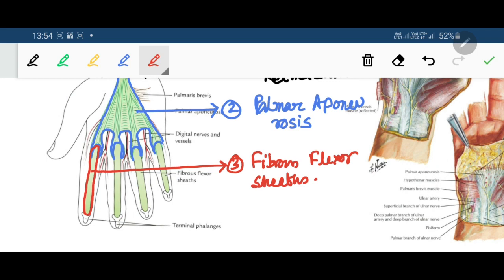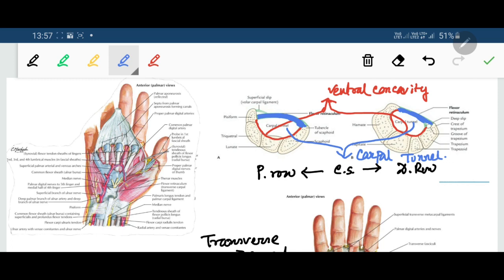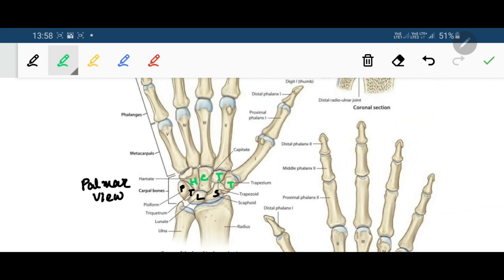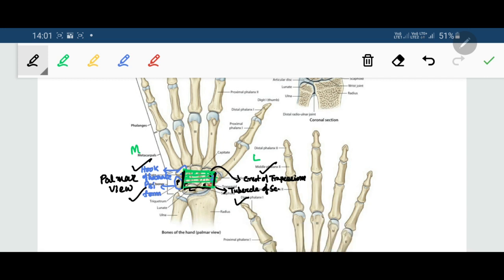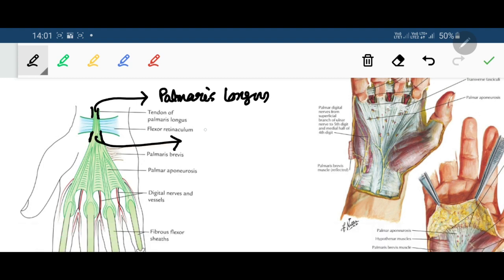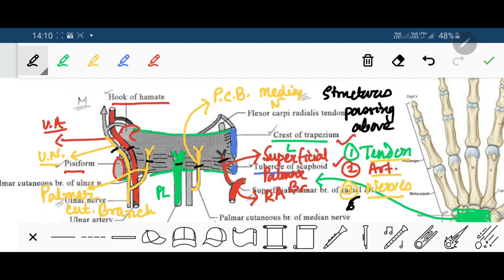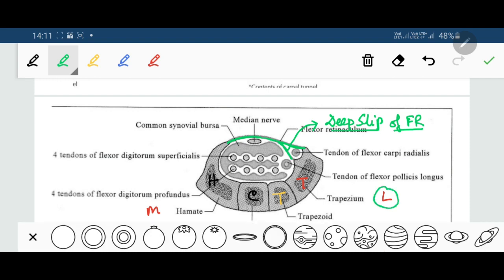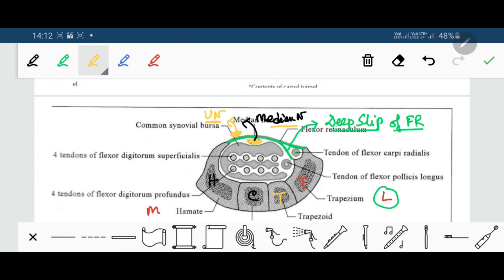THE DEEP FASCIA OF PALM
Please go through the video and then read the text book. You will have a fairly clear idea.